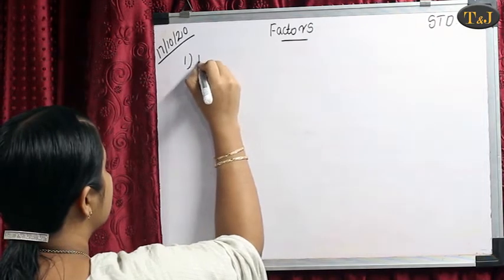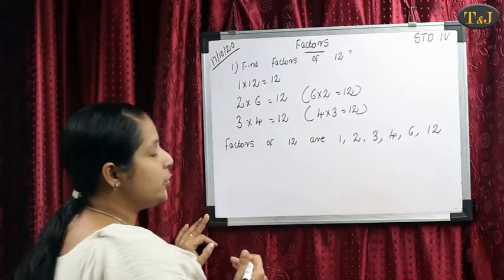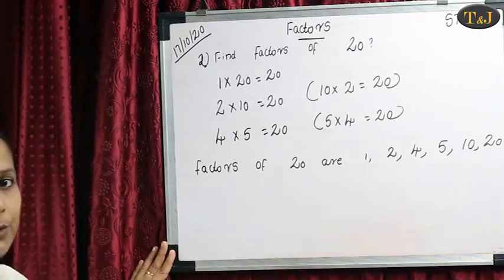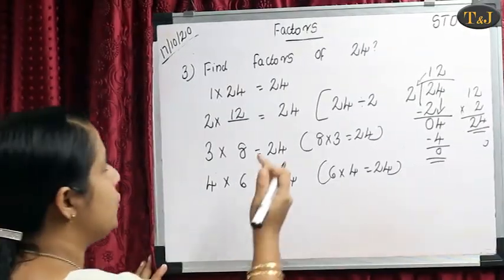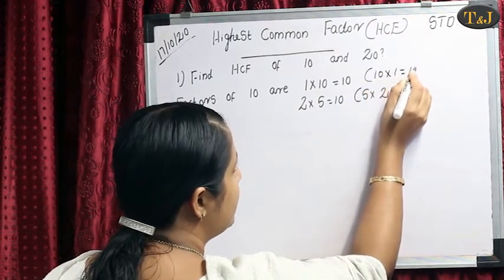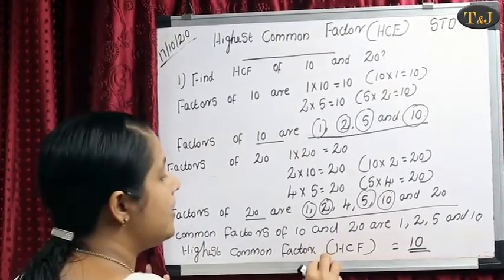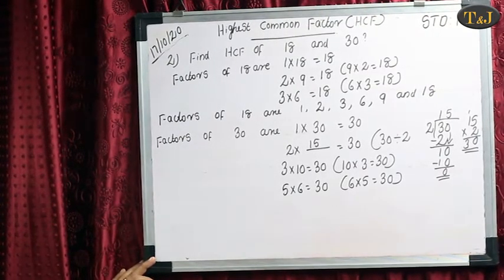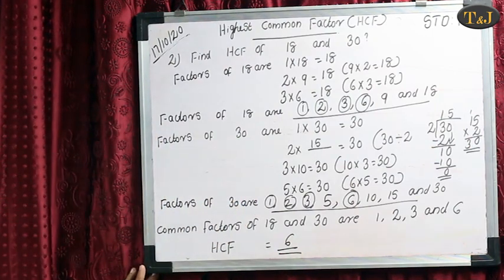NCERT Maths, Std - 4, Chapter - 7, Part -2: HCF